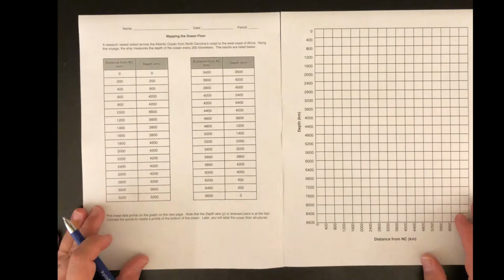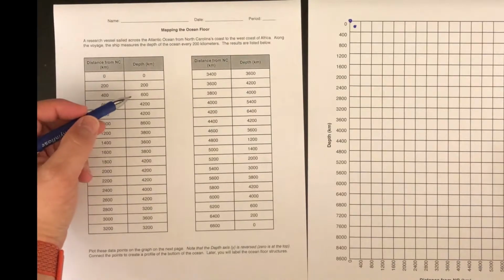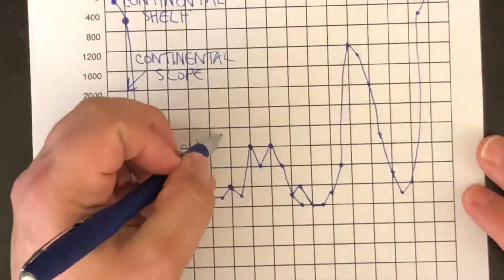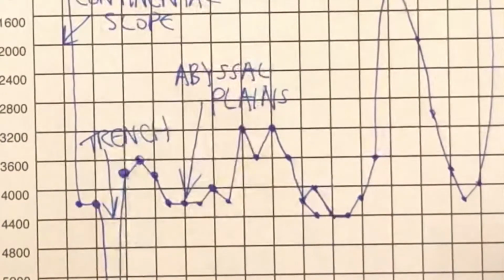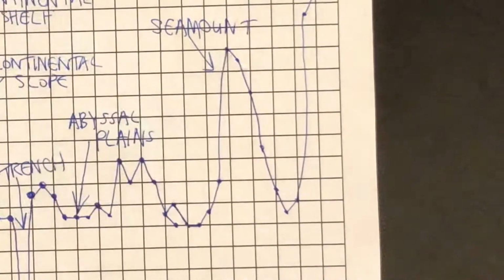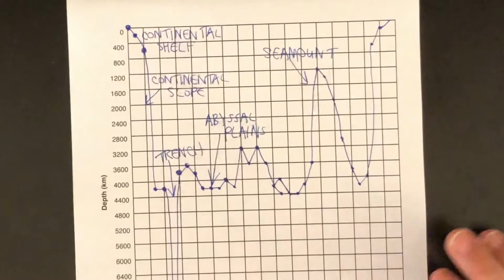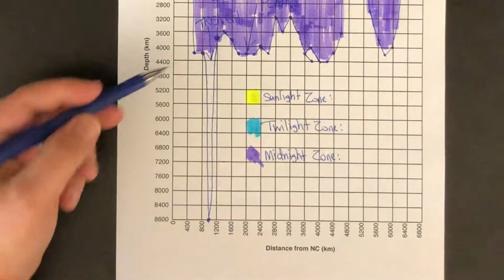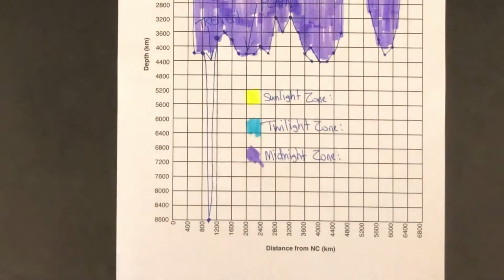October 11 Sub Plans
Video lesson plan for Mr. C's science class on October 11, 2018.